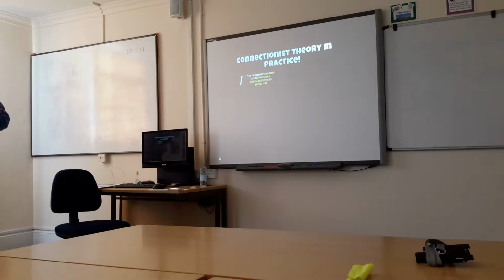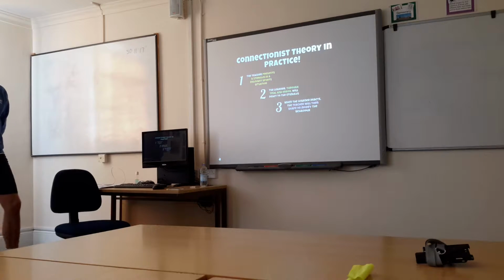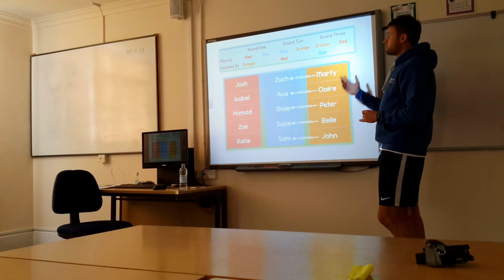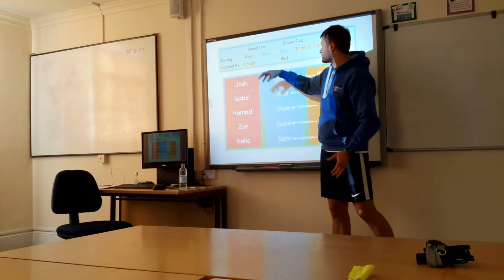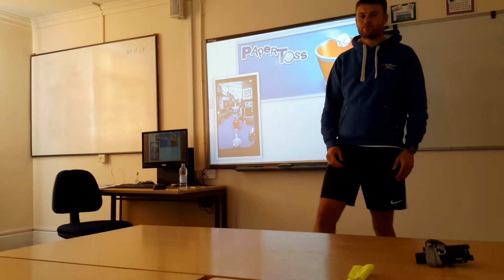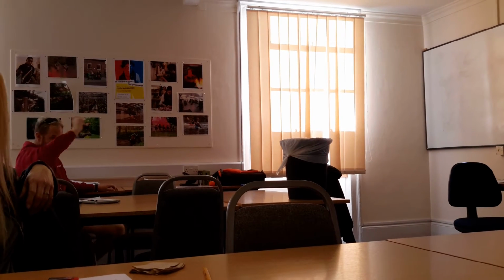Justin Bingham part 1 presentation DET Nov 2017